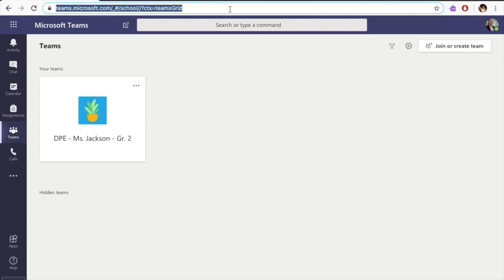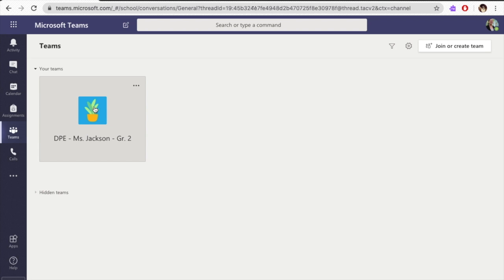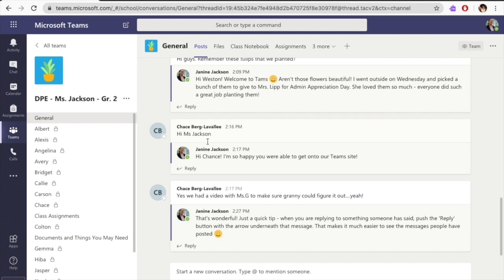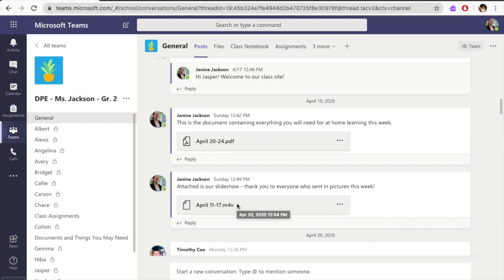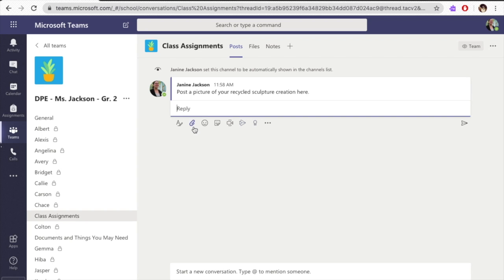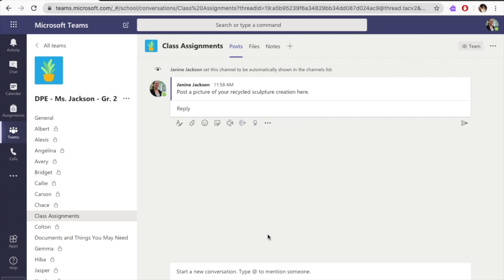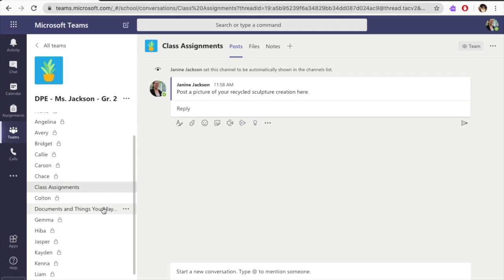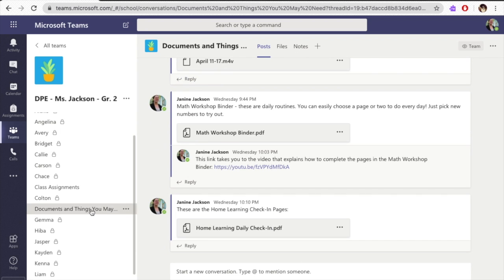How to Use Teams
This video gives you a quick guide to using Microsoft Teams for our class.